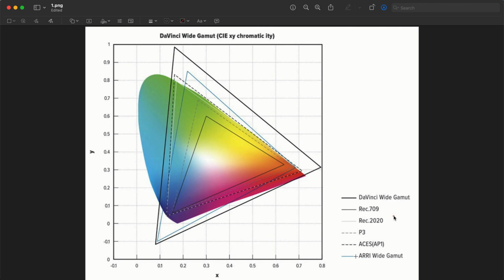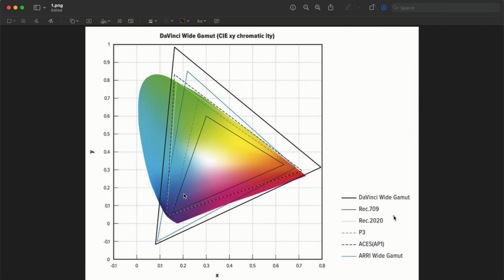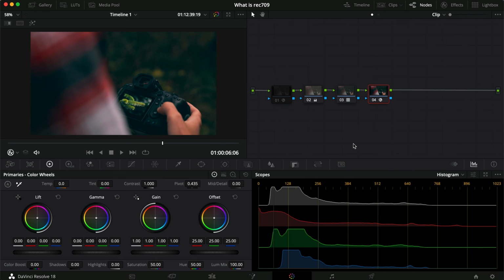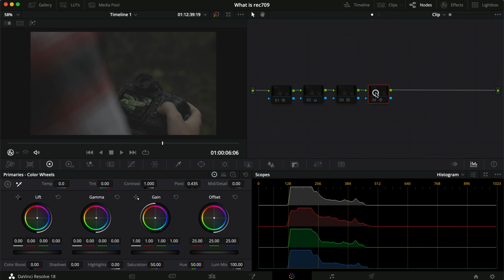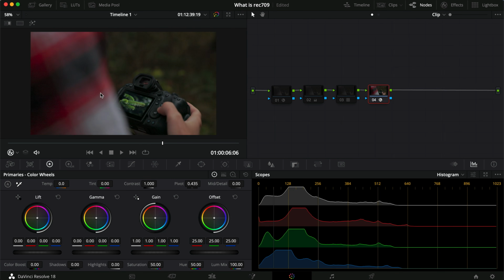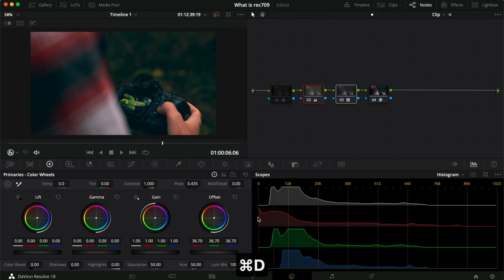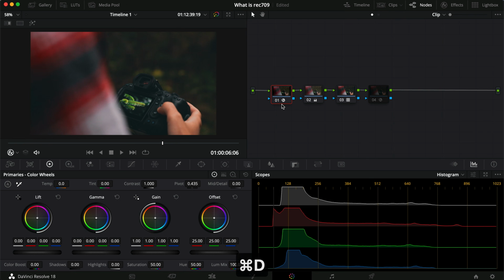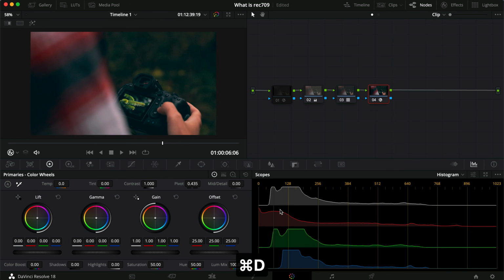What is REC 709?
I wanted to try and condense what REC 709 is and how to use it if you shoot LOG / RAW but also what it means if you don't and you're shooting straight into this color space.

Happy grading!

Learn to master Color Grading:

Video LUTs
🎨 LUTs (25% using YOUTUBE25)

Overview
00:00 - Intro
00:37 - What is REC 709?
01:29 - REC.709 is a translation
02:59 - Your camera can shoot in rec.709
04:26 - Bit Depth
05:27 - Why REC 709 Conversion Should Be The Last Step
08:31 - It's fine to shoot in REC.709 from the start
09:16 - Final Sum-up
09:51 - Outro